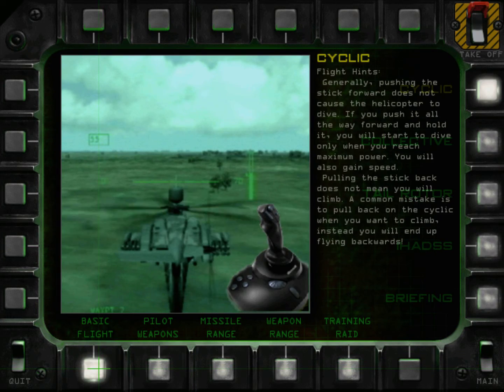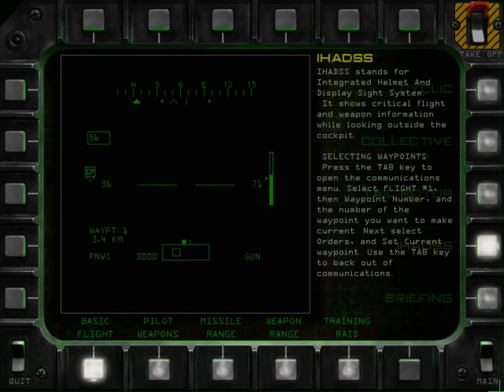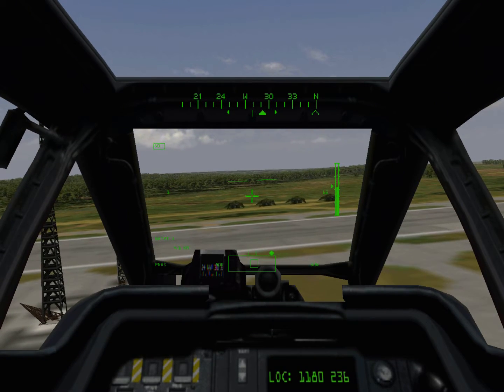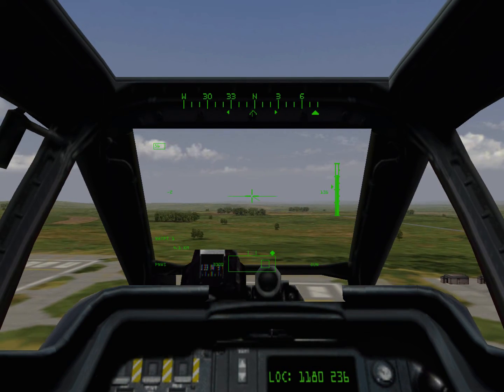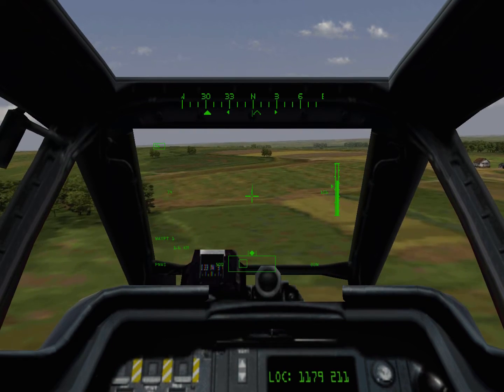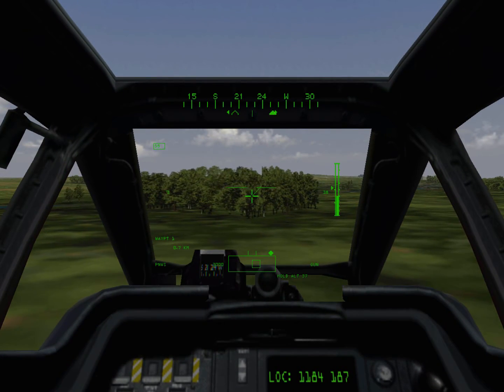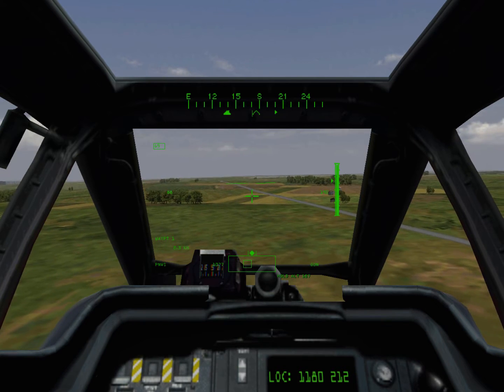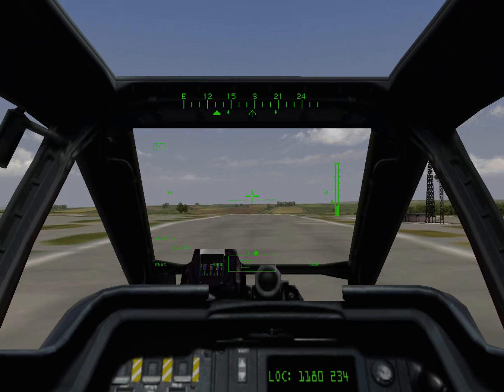Gunship! • Intro & Basic Flight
One of the last flight sims from Microprose, released for Windows in 2000. It was a curious one, it was planned to be integrated in a "virtual battlefield" with upcoming Tank Platoon 2 sequel (M1 Tank Platoon! Finally it didn't happened.

Albeit not as stellar as Jane's Longbow series, it still was interesting title. Some brilliant details I grasp only now - like representation of PNVS (Pilot Night Vision System) used by the pilot or the flexibility in commanding your pilot as CP/G wile using TADS. I will go into detail on those subjects in upcoming videos. For now it's just basic flight - and the flight model is nothing too fancy like in Enemy Engaged or Jane's Longbow series but I guess it fullfills its role.

You can get Gunship! on Steam or GOG for just few bucks. Note that GOG's version is apparently fixed to run on Windows 10 out of the box, I own both retail and Steam versions, which needs wrapper to work correctly in hardware graphics mode. I use dgVoodoo2 for that.